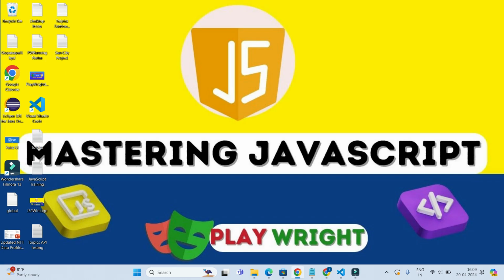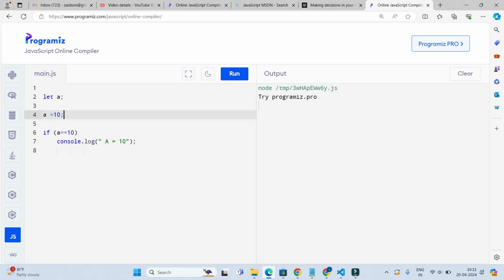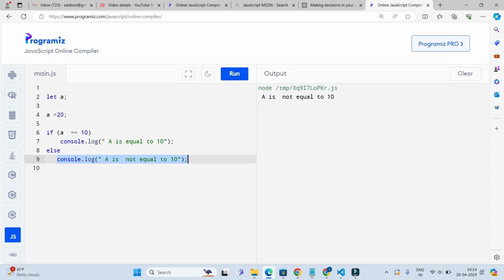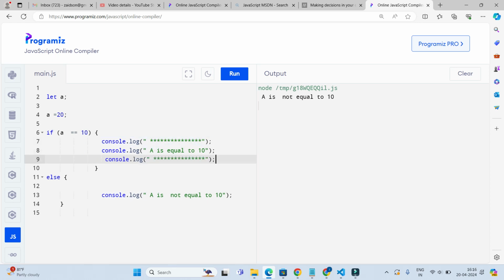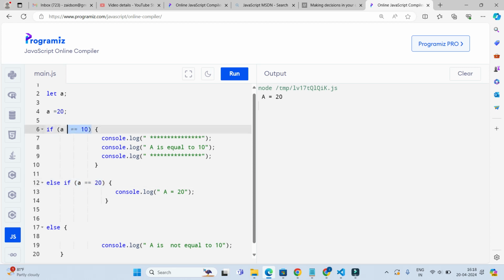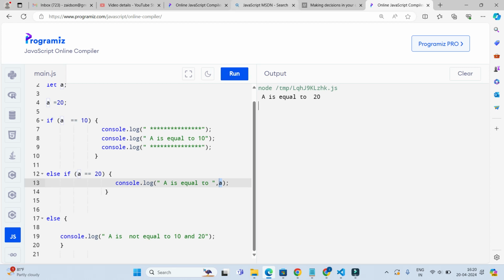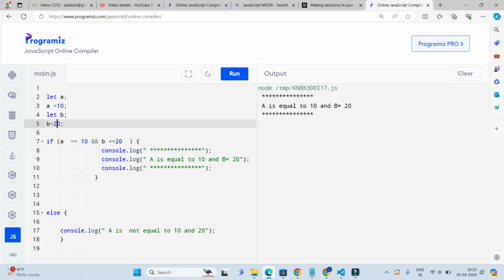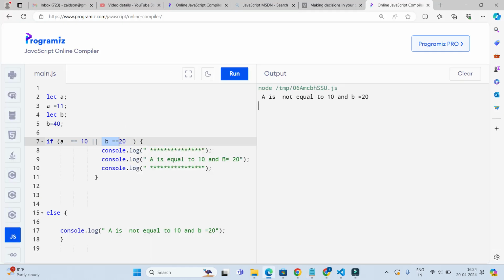#4 JavaScript for Automation : IF loop